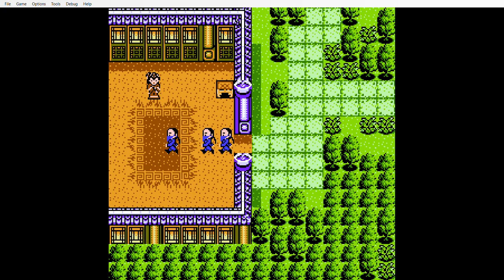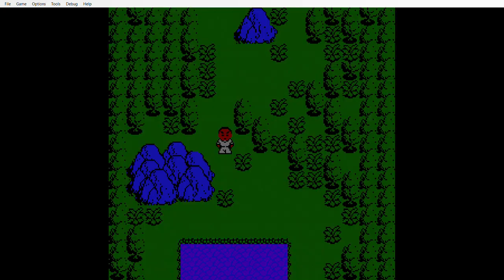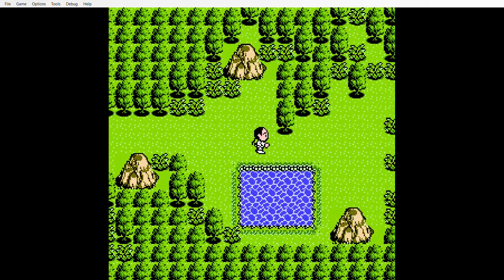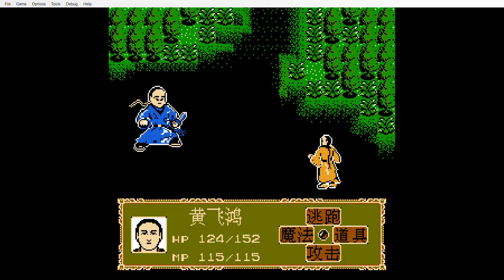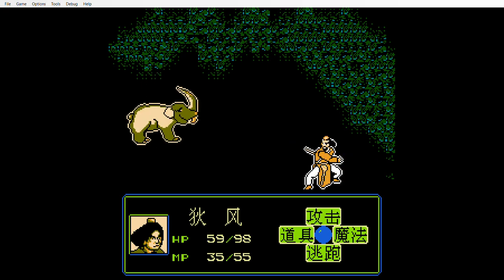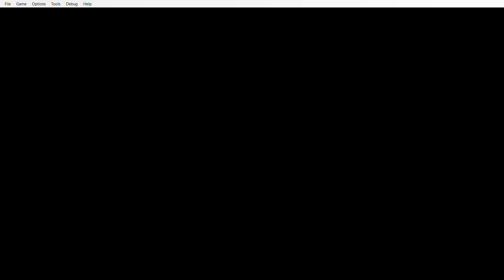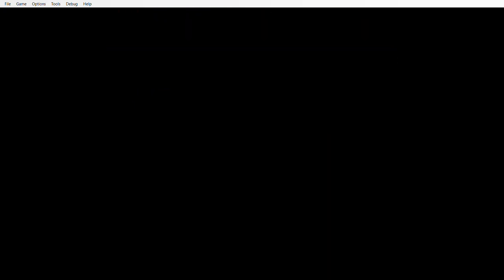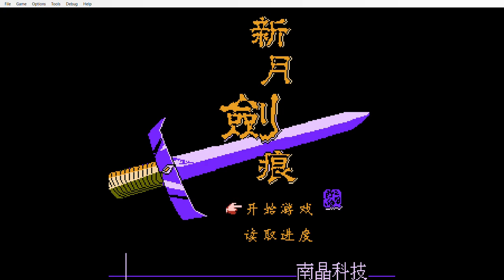Once Upon a Time in China but its what happens when Nanjing tries to make another Jet Li RPG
Once Upon a Time in China is a historical martial arts film series set in the late Qing Dynasty. It follows the story of Wong Fei-hung, a legendary martial artist and folk hero. The game is known for its stunning fight scenes with normal Nanjing enemies, intricate storytelling, and exploration of themes such as meeting people from the legend of Swordsman and fairy and one guy from the Calabash brothers. Join Wong Fei-hung on his journey as he defends his country, battles against tigers that have been put into a Gameboy printer, and upholds his martial arts traditions by fighting enemies from Final Fantasy 3. Don't miss out on the action and drama of this iconic film series!